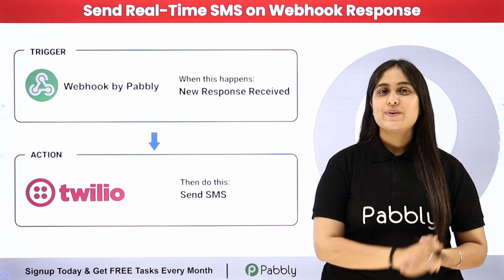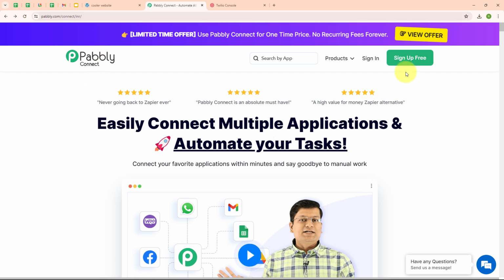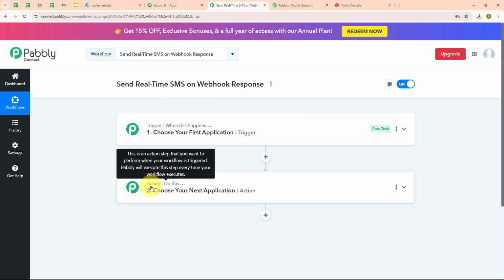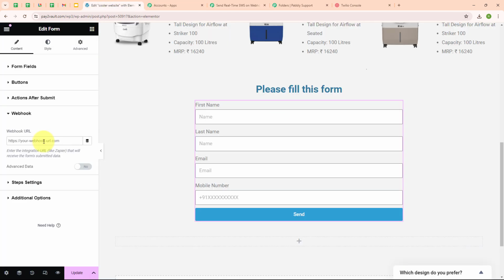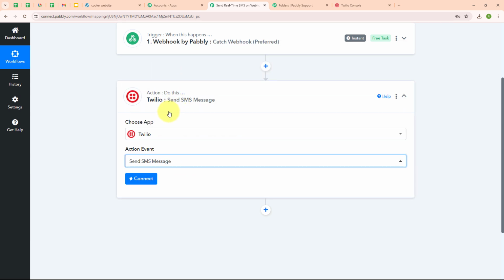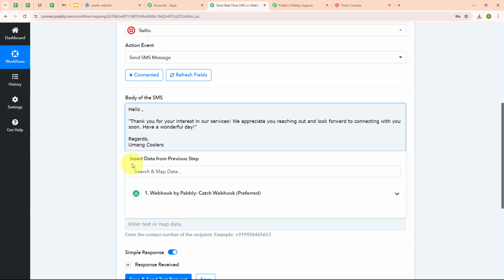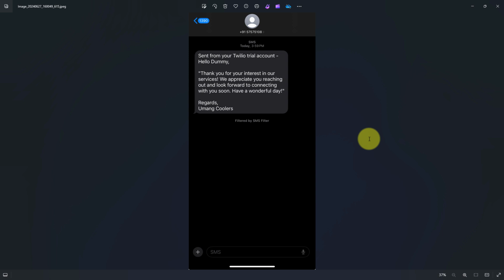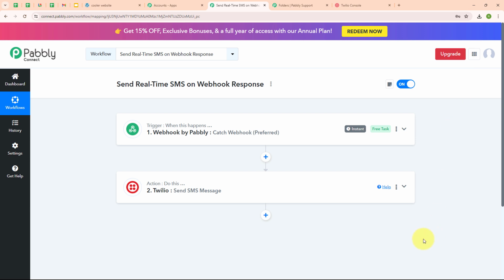Send Real-Time SMS on Webhook Response | Webhook by Pabbly to Twilio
In this tutorial, we'll guide you through the process of sending real-time SMS notifications on webhook responses using Pabbly Connect and Twilio. Webhooks enable seamless integration with various applications for example we have used Elementor, allowing for real-time data transfer and automation. By integrating Webhook by Pabbly with Twilio, you can automate the process of sending SMS notifications instantly whenever a webhook event occurs. Follow our step-by-step instructions to set up this integration efficiently, ensuring that your webhook responses trigger real-time SMS messages via Twilio, enhancing your communication and response capabilities.

Use Case
 As a Customer Relationship Manager, my job is to make sure our customers or clients get updates instantly on their mobile phones. This includes confirming appointments, notifying them about successful purchases, sending important reminders, or alerting them about urgent issues. SMS notifications are a direct and personal way to communicate these updates. By using this integration, businesses can automate these real-time messages, resulting in better customer satisfaction, higher engagement, and a more responsive service.

1. Automation: Pabbly Connect offers automation capabilities that can help you automate mundane and repetitive tasks. This allows you to save time, money and resources.

2. Integration: Pabbly Connect provides a wide range of integrations so that you can connect different web services with each other. This helps you to create smarter workflow processes and make your business more efficient.

3. Security: Pabbly Connect takes security seriously and provides an industry-standard security system to protect your data and applications.

4. Scalability: Pabbly Connect is highly scalable and allows you to easily add new applications and services to your workflow.

 5. Cost-effective: Pabbly Connect is cost-effective and provides plans for different business sizes.